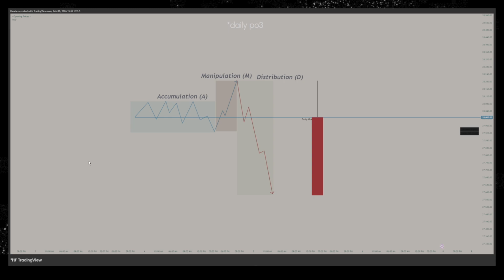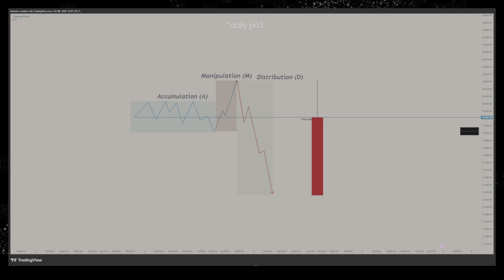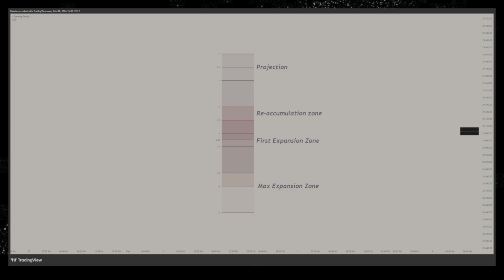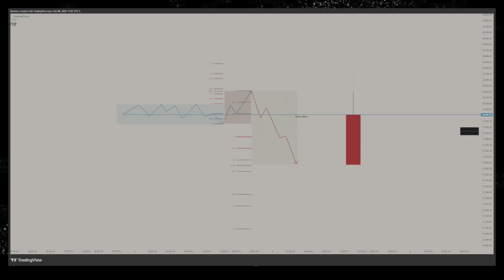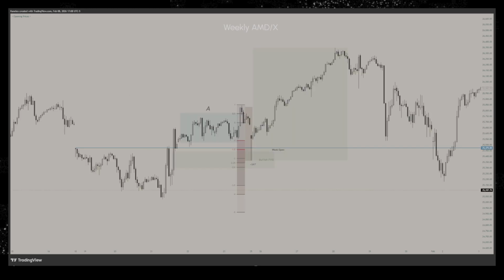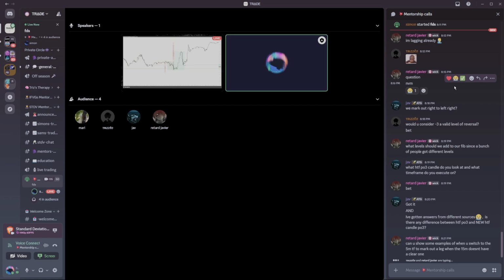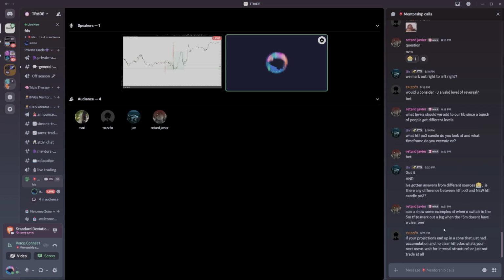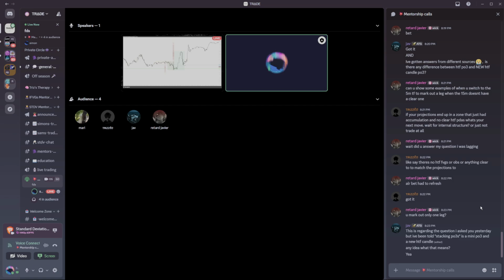02/08/26 Standard Deviations x AMDX Mentorship Class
In this video, I host a mentorship meeting introducing AMDX, Po3 and pairing it with standard deviations in order to master precision in the markets.

If shared, I would appreciate a subscription to my channel and a like to my video. I love to create completely free content for others to learn currently one of the most powerful trading models on the internet, and a small gesture such as a like or a subscribe would be greatly appreciated!